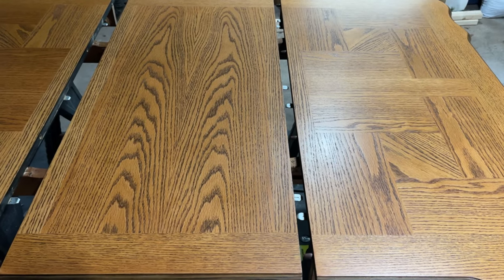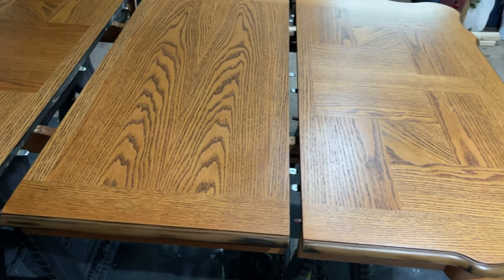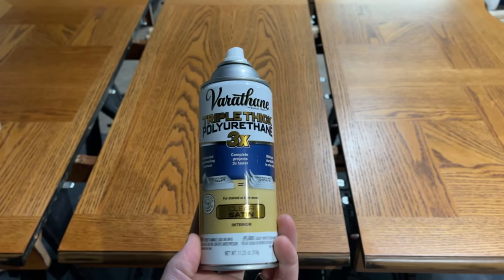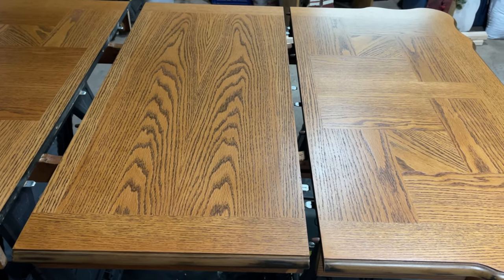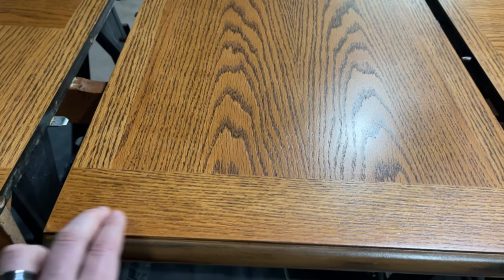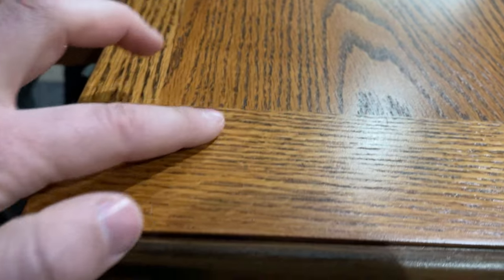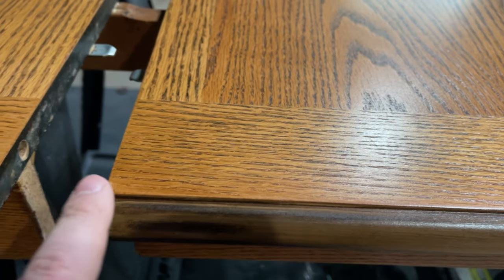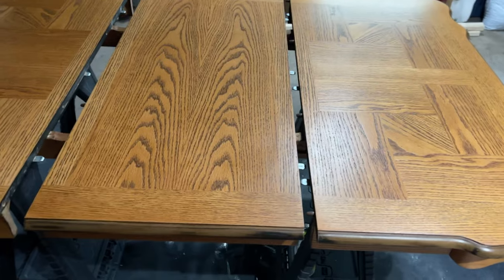How To Buff Spray Polyurethane For A Glass Smooth Finish - Apply Poly To Wood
Getting a glass-smooth finish on a tabletop after applying polyurethane can be tough. However, there is a great method that you can use to achieve that glass-like glossy finish every time!

You'll Need:

Paper Lunch Sack

Varathane Triple Thick Spray